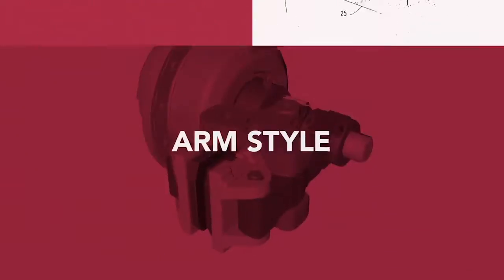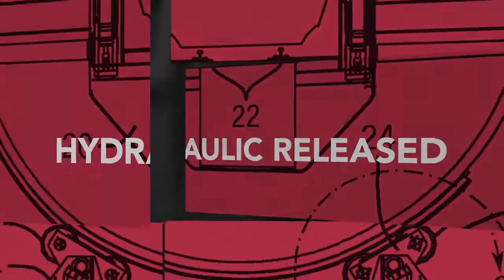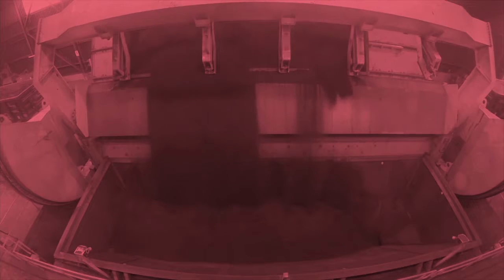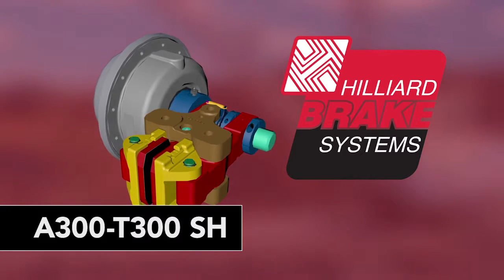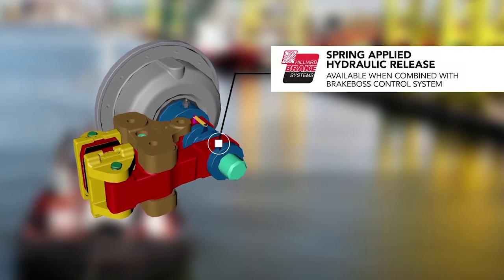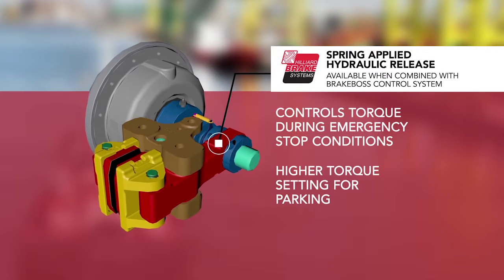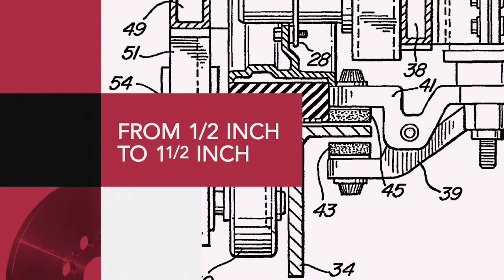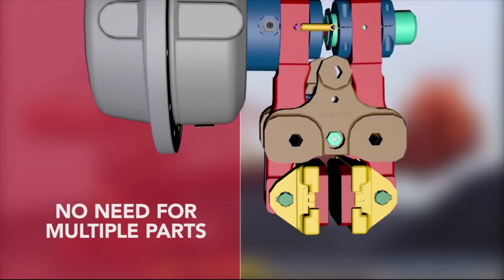Hilliard A300 Arm Style Caliper Brake for RailCar Dumpers and Positioners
Hilliard A300-T300 SH - a spring applied hydraulically released quick acting fail safe brake used in rail car dumping and positioning equipment.